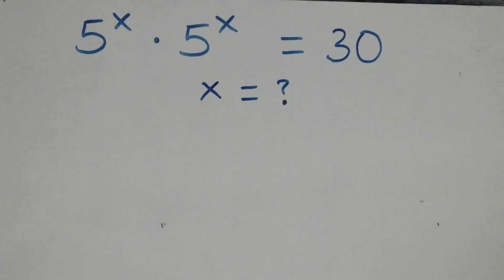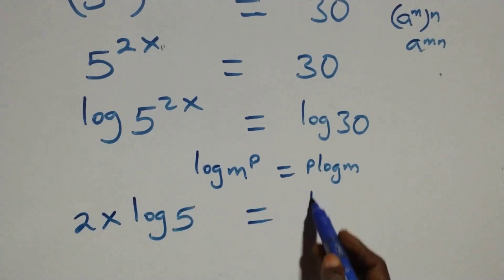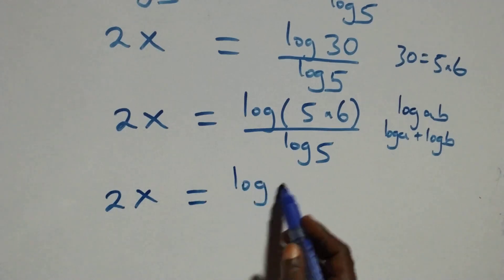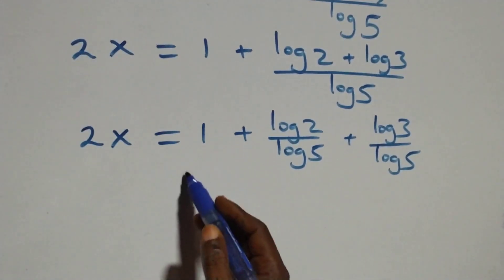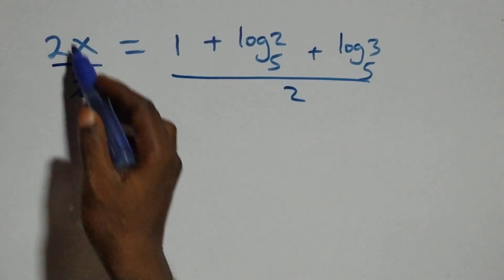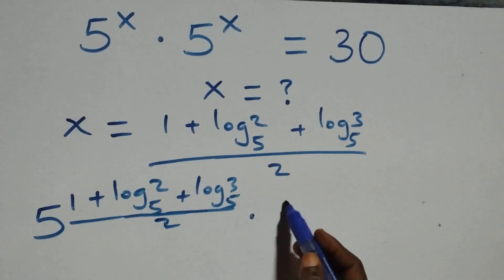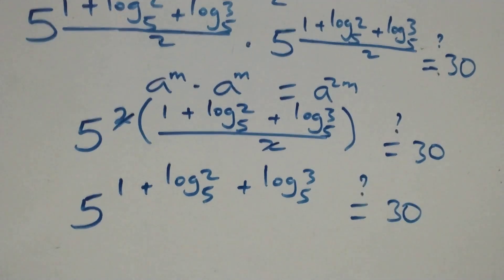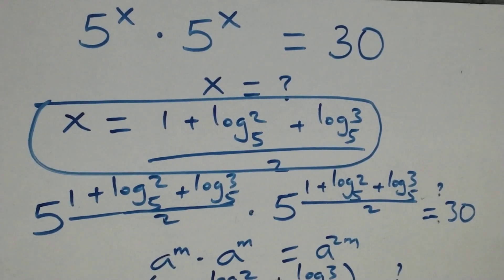Exponent Trick | Can you solve this? | Math Olympiad